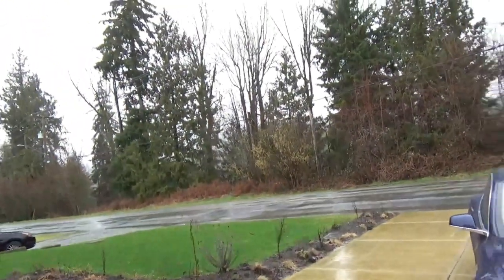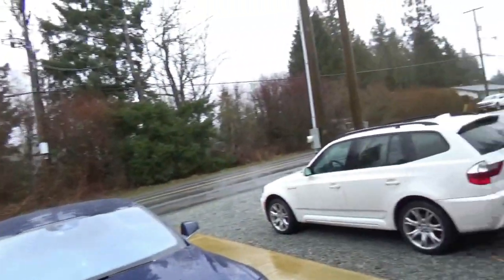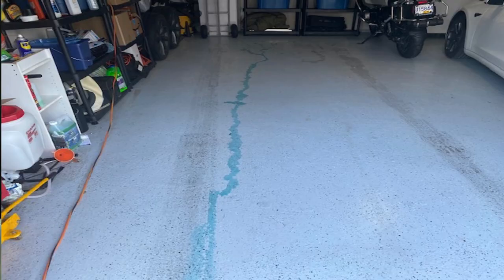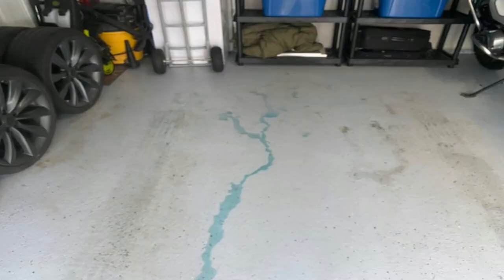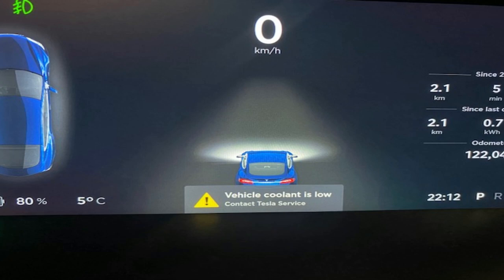My Tesla is broken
More adventures with the vintage / classic 2015 Tesla Model S 85D. Thank goodness for warranty.  Pretty bad coolant leak required their attention and this is my story of the process.